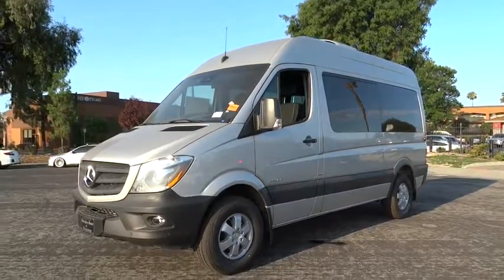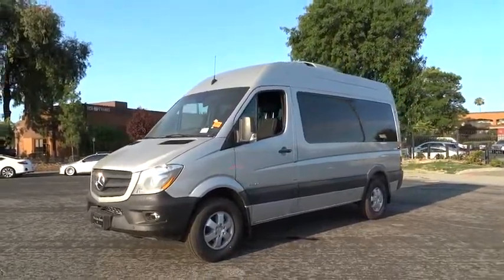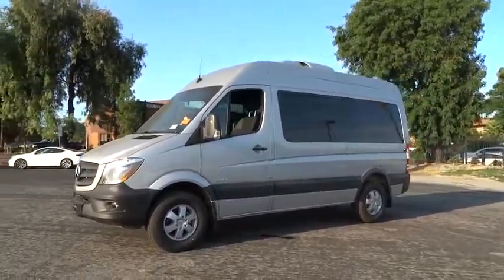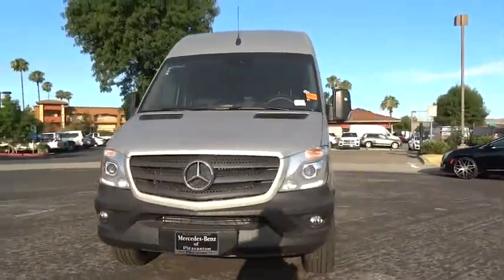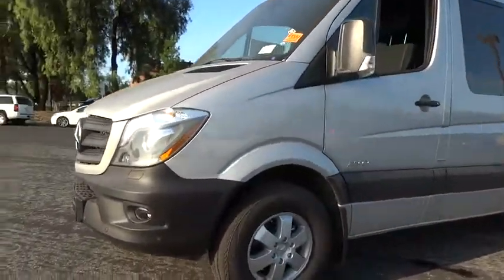2016 Mercedes-Benz Sprinter Passenger Vans Pleasanton, Walnut Creek, Fremont, San Jose, Livermore, C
2016 Mercedes-Benz Sprinter Passenger Vans
2016 Mercedes-Benz Sprinter Passenger Vans  - Stock#: 16-2148 - VIN#: 8BRPE7CD7GE120901